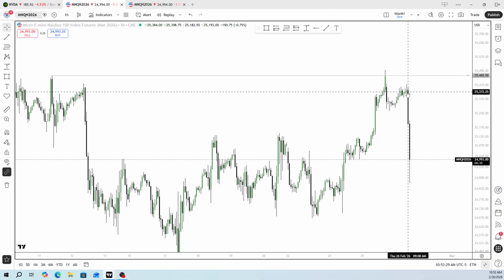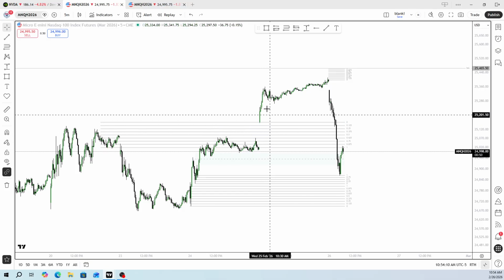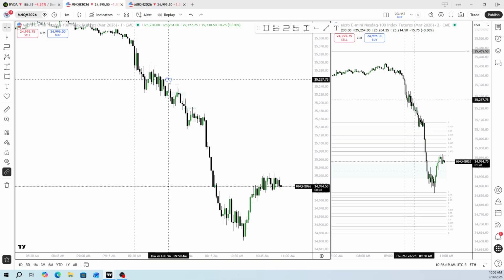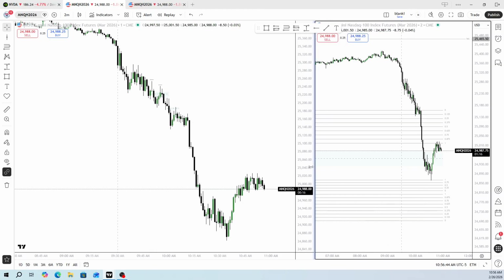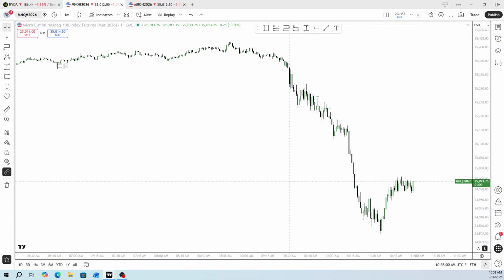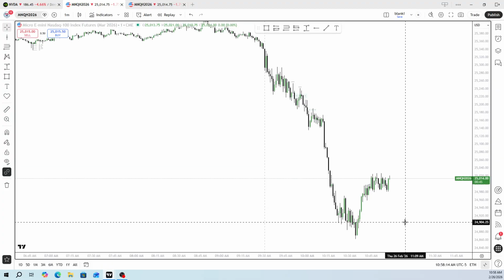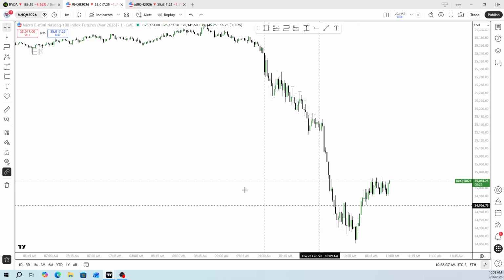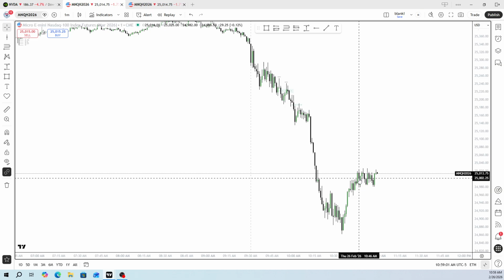Avoid Costly FOMO | MNQ 9:30 AM Session Delivered 300+ Handles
The information presented on this channel and in this video is provided strictly for educational and informational purposes only. The content consists of personal market observations, trade reviews, historical chart analysis, and commentary on financial markets. Nothing contained herein constitutes financial advice, investment advice, trading advice, legal advice, tax advice, or a recommendation, solicitation, or endorsement to buy, sell, or hold any security, futures contract, options contract, cryptocurrency, or other financial instrument.

The creator is a resident of the State of Florida and is not acting as a registered investment adviser, broker-dealer, commodity trading advisor, financial planner, or fiduciary under Florida law or federal securities laws unless explicitly stated in a separate written agreement. Viewing this content does not establish any advisory, fiduciary, client, or agency relationship.

Any trades discussed are past personal examples shared solely for educational breakdown of methodology, structure, and risk management. These discussions are not provided in real time and do not constitute trade signals. No entry, exit, stop loss, or take-profit level presented should be interpreted as instruction or direction for execution.

Trading and investing in financial markets involve substantial risk, including the potential loss of principal. Futures and leveraged instruments carry a high degree of risk and are not suitable for all individuals. Past performance is not indicative of future results. Any hypothetical or reconstructed examples are for illustrative purposes only and do not represent guaranteed outcomes.

This content does not consider the individual financial circumstances, objectives, risk tolerance, or suitability requirements of any viewer. You are solely responsible for conducting your own independent research and due diligence before making any financial decisions. You should consult with a licensed financial professional, attorney, or tax adviser regarding your specific situation.

Under no circumstances shall the creator be held liable for any direct, indirect, incidental, consequential, special, or punitive damages arising from reliance upon the information presented. By accessing this content, you acknowledge that you understand the risks involved in financial markets and assume full responsibility for your own trading and investment decisions.

This content is not directed toward any individual in jurisdictions where registration or licensing would be required. Viewers are responsible for complying with their own local laws and regulations.